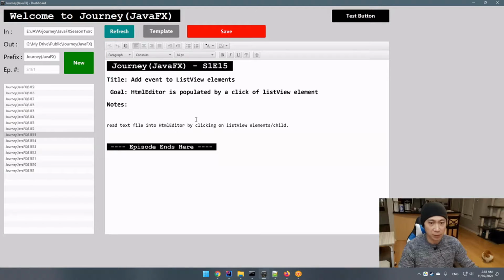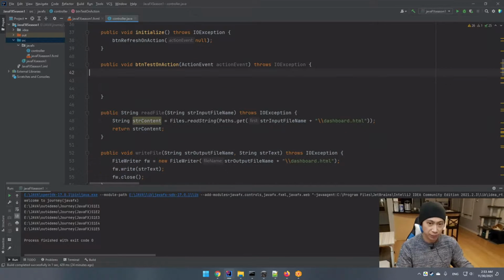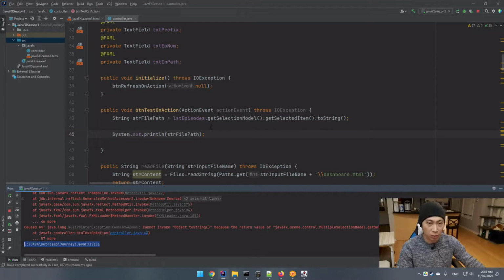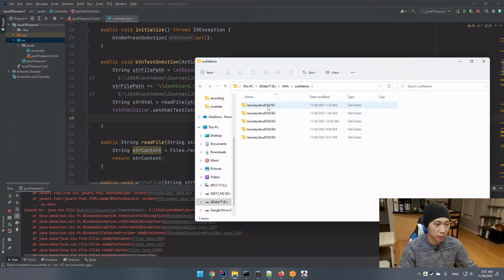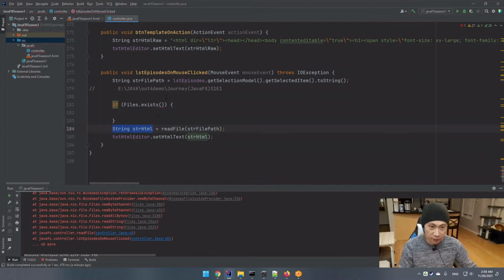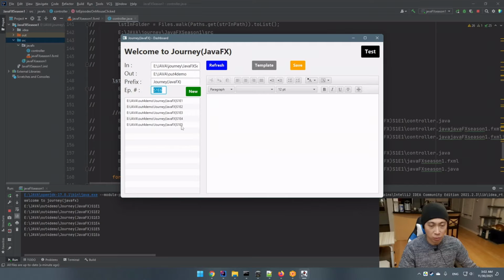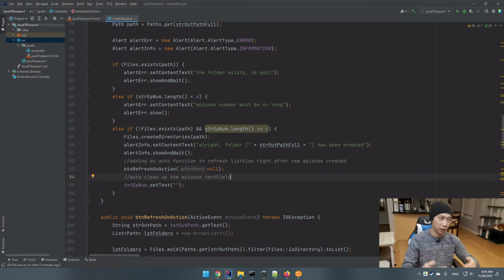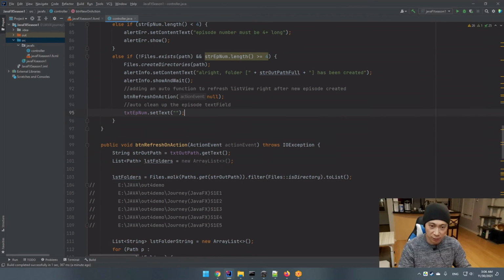Journey(JavaFX)S1E15 ListView and Automation Read File Populate HtmlEditor